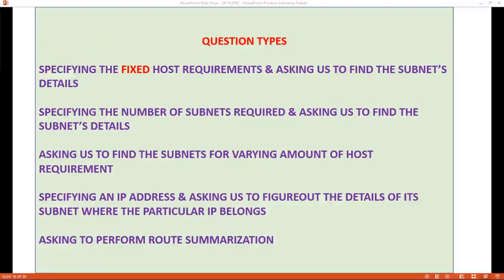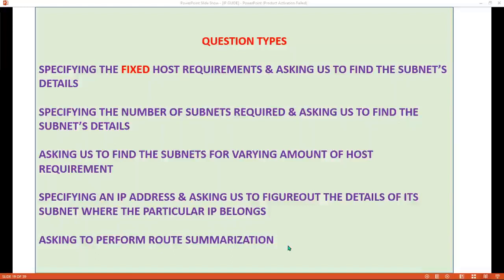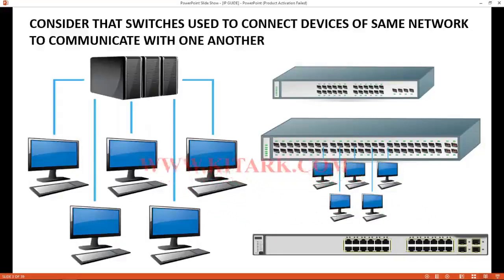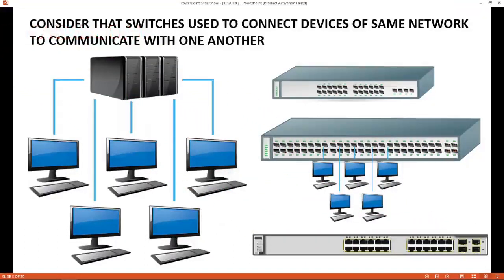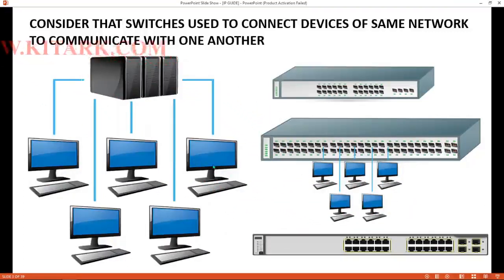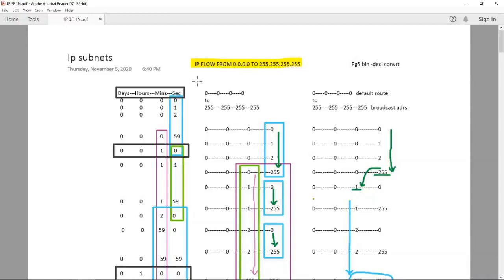ccna 200 301 002 all 5 types of ip calculations | subnets | ccna exam questions scope | ip1 15m30s